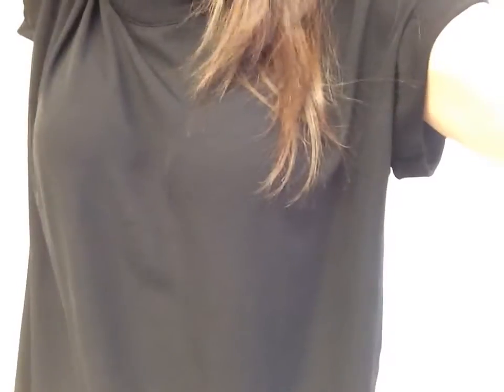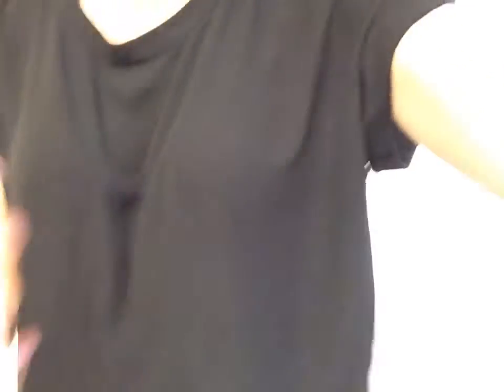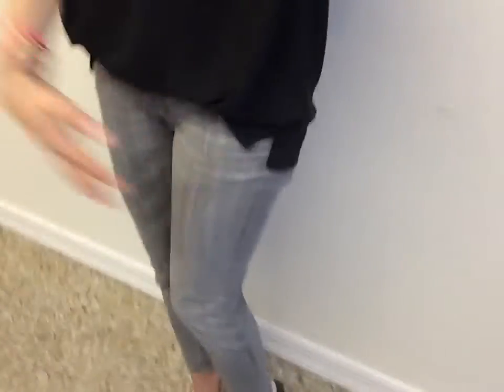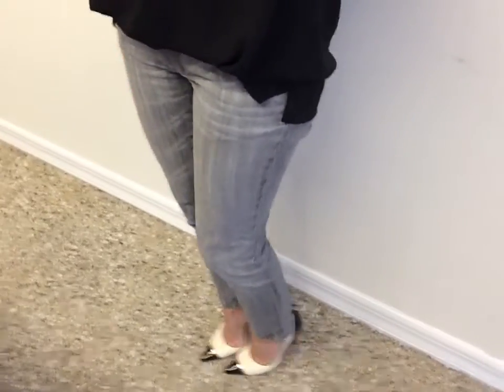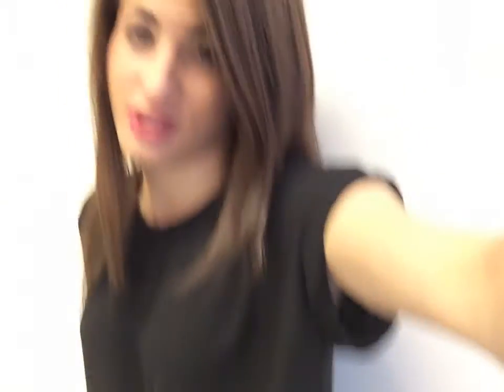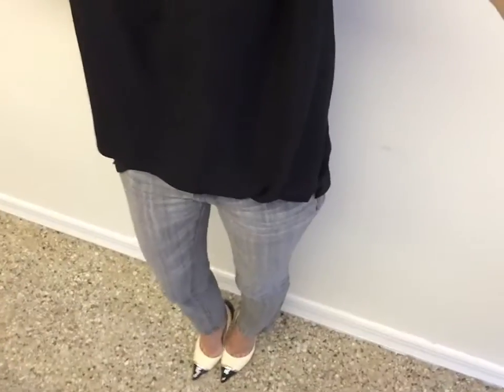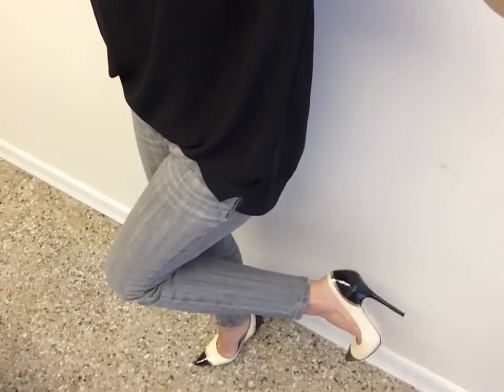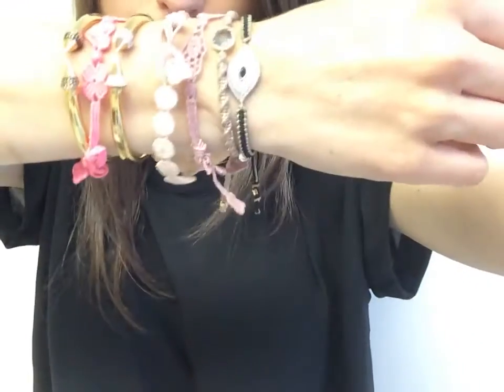Casual Work Outfit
DawnDel Russo is an On-Air fashion expert seen on National TV Better TV, Fox 5 NY, CBS, NBC, InStyle Magazine, Life and Style Magazine, US Weekly for her fashion and lifestyle tips and advice. Seen on the new Glamour Magazine show "Dress to Kill." She is the author of "101 Glam Girl Ways to an Ultra Chic Lifestyle" and owner of Fashion Expert Blog Fashion & Lifestyle Expert Dawn Del Russo shows you her dawndressed ootd. Each day Dawn shows her style from dresses, skirts, tops and jeans to her favorite Christian Louboutin heels and sparkly jewels.